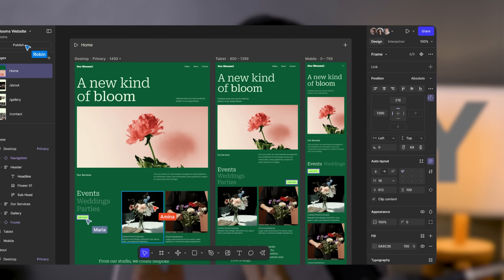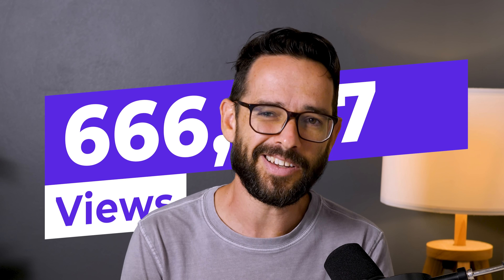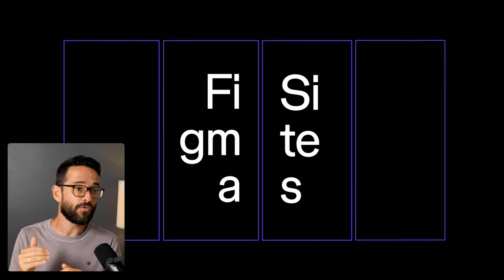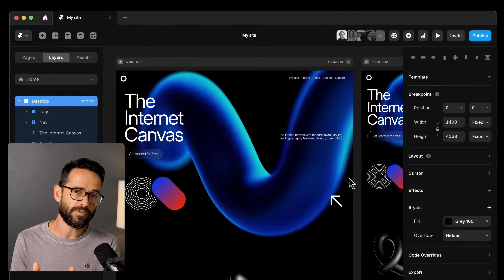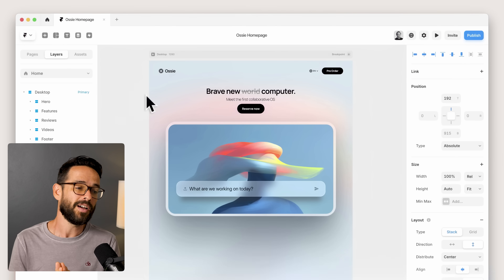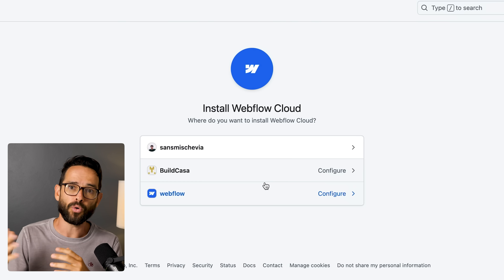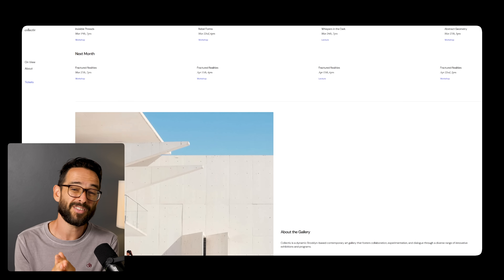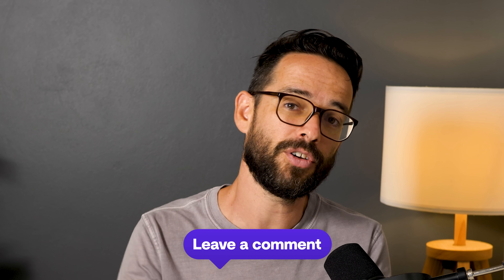My thoughts on Figma Sites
We can FINALLY publish fully functioning websites directly from Figma and everyone has an opinion! Instead of another hot take, Ran shares his concerns and expectations for what this could mean for the future of web design.

Ready to step into a creative, flexible & high-paying career that you love? Find everything you need to succeed in web design in Flux Academy’s Web Career Ignite